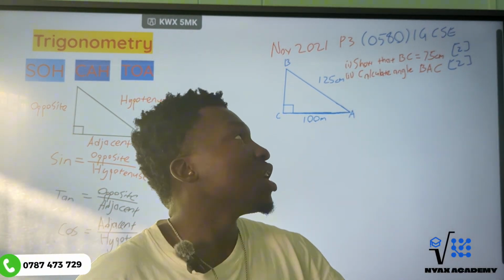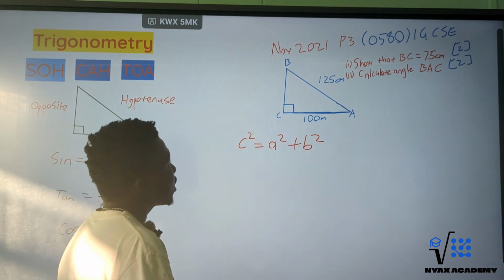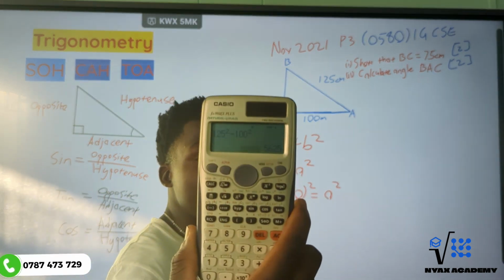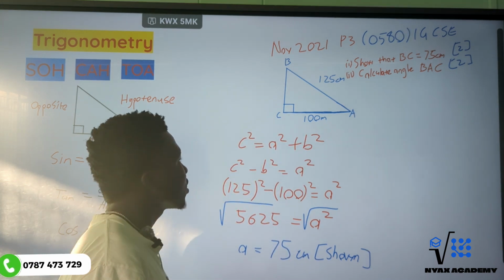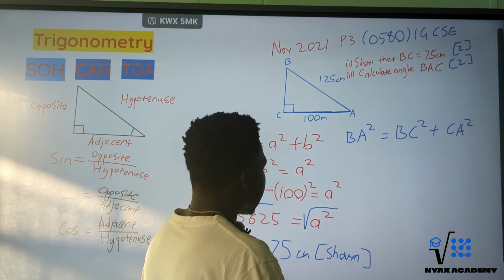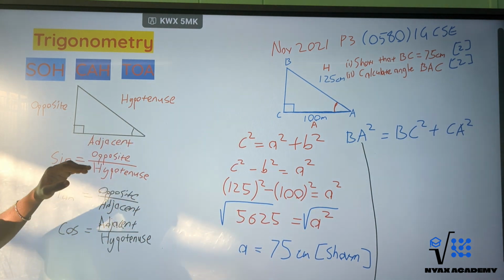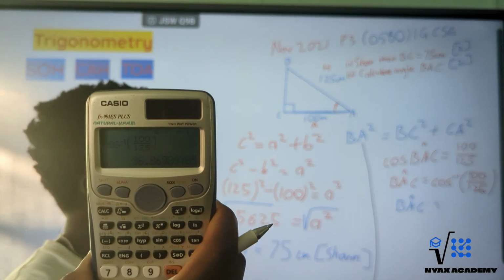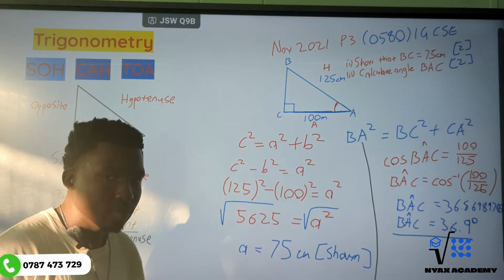Pythagoras Theorem SOH CAH TOA (0538 IGSCE Paper 3)